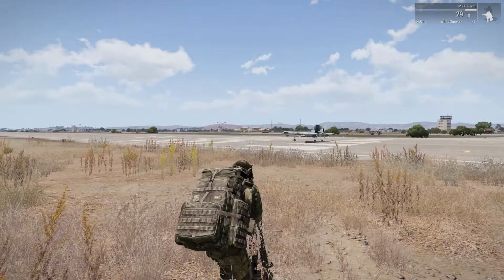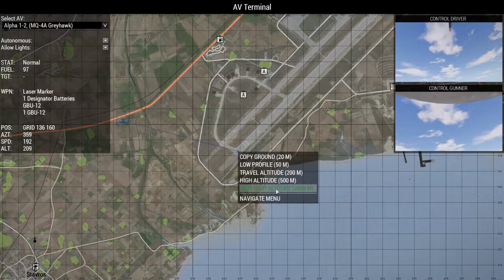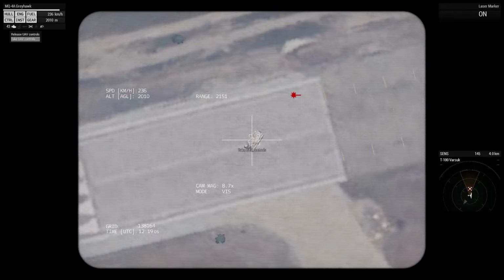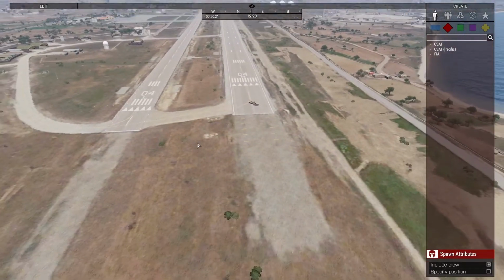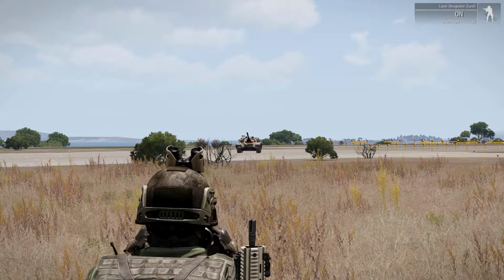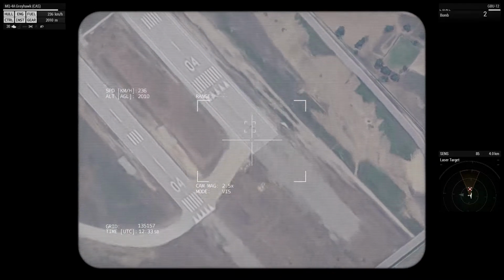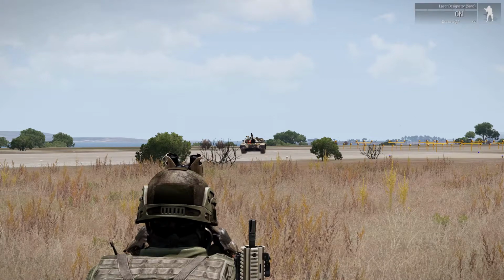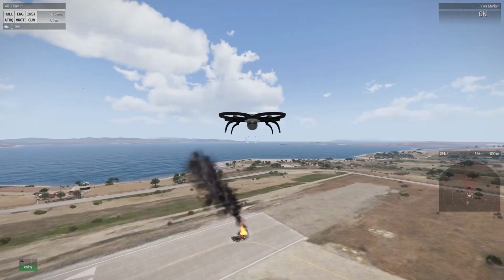2018 Arma 3 Greyhawk Laser Guided Bomb Tutorial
I saw some tutorials made a while back before the jets dlc, which changed how the gbu laser guidance system works. This is just an update to those tutorials. I don't know why some of them didn't hit, but lasing from the top works best. Leave feedback in comments, or if you have any questions